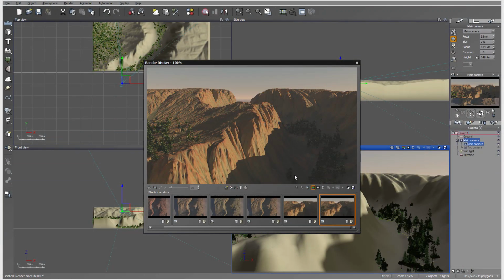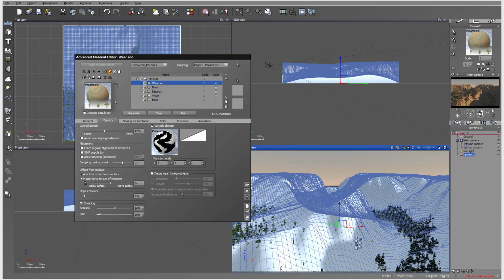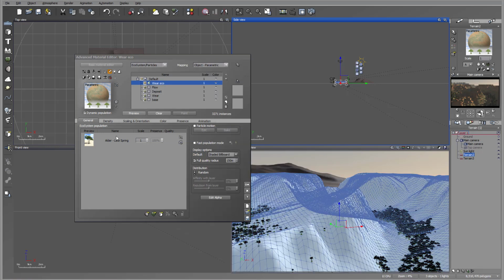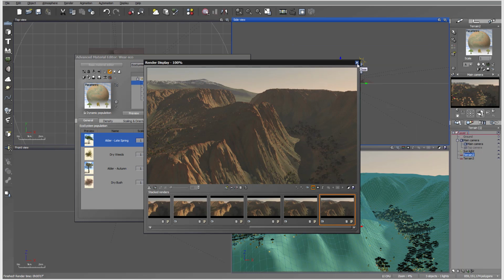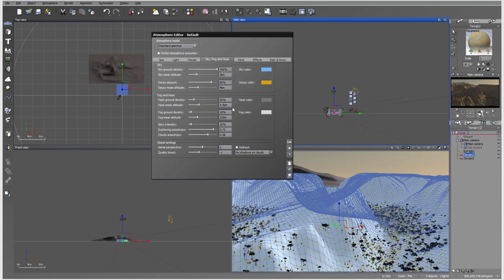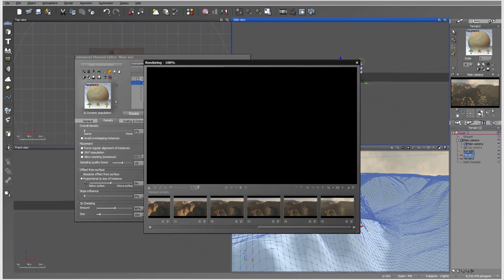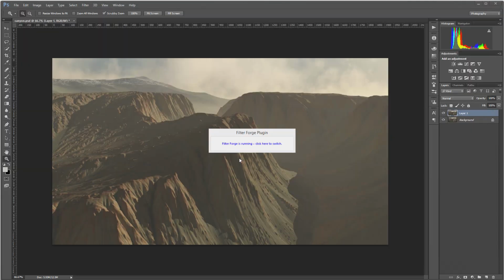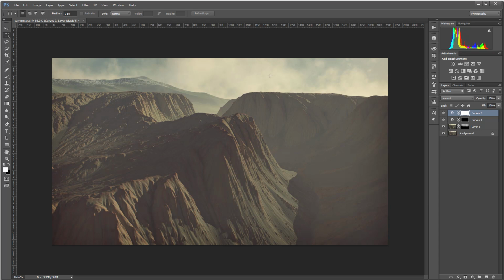Canyon Texturing terrain with image maps part2